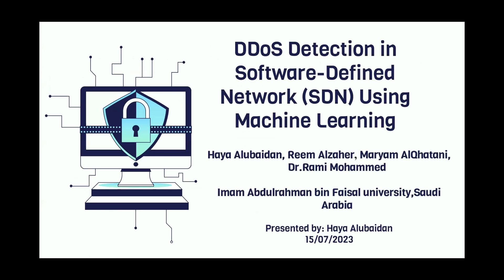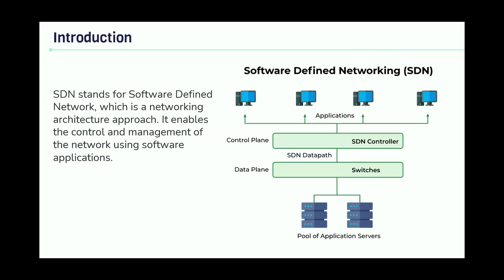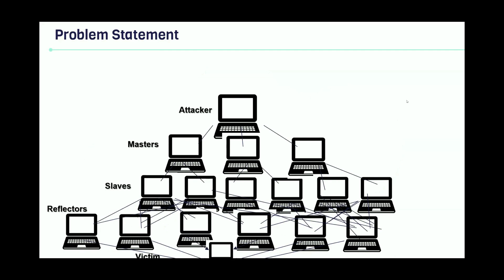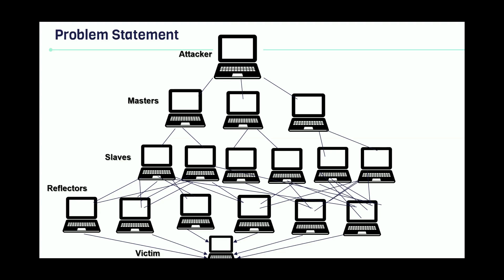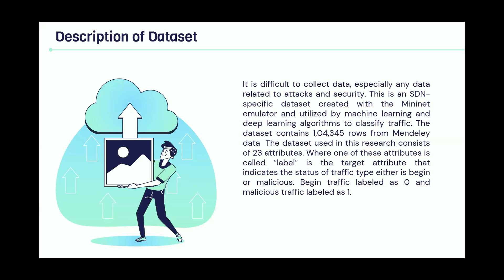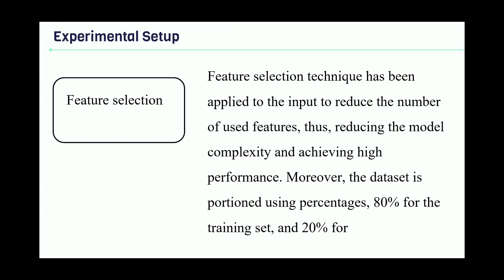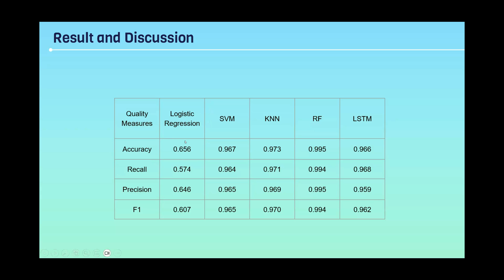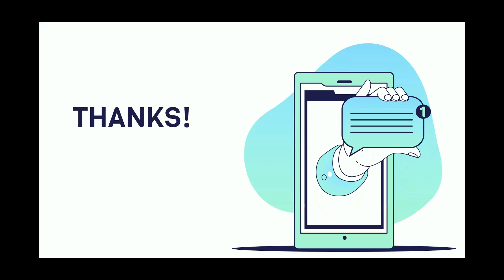DDoS Detection in Software Defined Network SDN Using Machine Learning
Authors

Haya Alubaidan, Reem Alzaher, Maryam AlQhatani, Rami Mohammed, Imam Abdulrahman Bin Faisal University, Saudi Arabia

Abstract

In recent years, the concept of cloud computing and the software-defined network (SDN) have spread widely. The services provided by many sectors such as medicine, education, banking, and transportation are being replaced gradually with cloud-based applications. Consequently, the availability of these services is critical. However, the cloud infrastructure and services are vulnerable to attackers who aim to breach its availability. One of the major threats to any system availability is a Denial-of-Service (DoS) attack, which is intended to deny the legitimate user from accessing cloud resources. The Distributed Denial-of-Service attack (DDoS) is a type of DoS attack which is considerably more effective and dangerous. A lot of efforts have been made by the research community to detect DDoS attacks, however, there is still a need for further efforts in this germane field. In this paper, machine learning techniques are utilized to build a model that can detect DDoS attacks in Software-Defined Networks (SDN). The used ML algorithms have shown high performance in the earliest studies; hence they have been used in this study along with feature selection technique. Therefore, our model utilized these algorithms to detect DDoS attacks in network traffic. The outcome of this experiment shows the impact of feature selection in improving the model performance. Eventually, The Random Forest classifier has achieved the highest accuracy of 0.99 in detecting DDoS attack.

Cloud Computing; Distributed Denial of Service (DDoS); Software-Defined Network (SDN); Machine Learning.